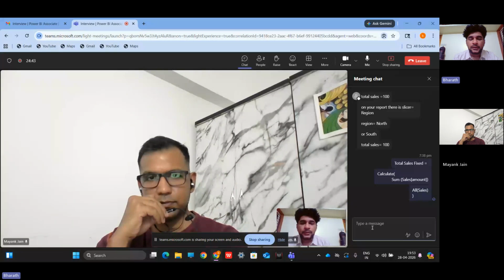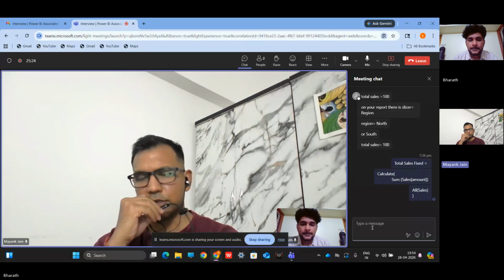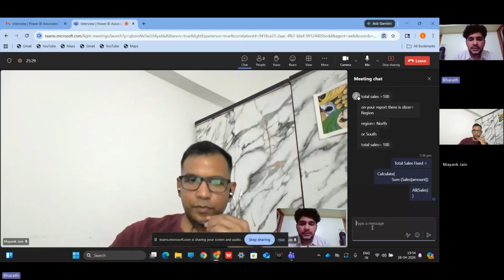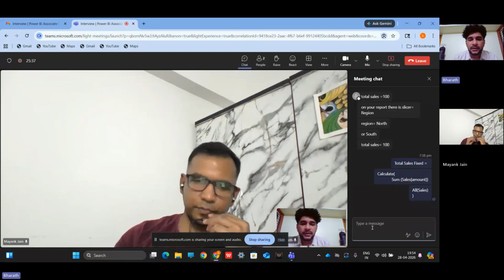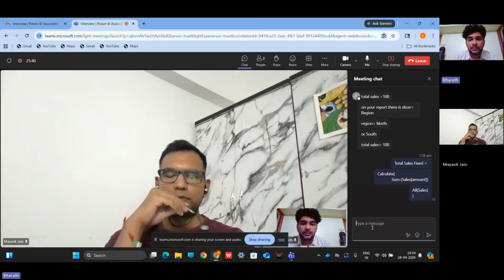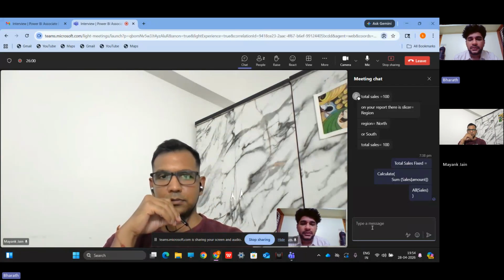Power BI Interview (1+ Year) 🔥 | Strong Concepts but Real Pressure Test | DAX, SQL, Scenarios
In this video, I conduct a real Power BI Associate interview with a candidate having 1+ year experience in analytics (SAP, Excel, Power BI, SQL, Python).

This interview focuses on real-world scenarios + conceptual clarity, which is exactly what interviewers expect today.

💡 What You’ll Learn:
How to approach fraud detection using data analysis
Data modeling using Star Schema (Fact vs Dimension)
Understanding filter context in Power BI visuals
Writing DAX to ignore slicers using ALL function
Handling duplicate joins & data inflation issues
SQL concepts like Group By vs Window Functions
Query optimization techniques
Time Intelligence debugging (Same Period Last Year issues)
Power BI performance tuning strategies
🚨 Key Observations:
Strong structured thinking in scenario-based questions
Good understanding of data modeling & filter context
Correct application of ALL function in DAX
Solid SQL fundamentals (optimization + window functions)
Minor gaps in tool selection clarity (Excel vs Pandas vs SQL)
Power BI Developers (1–3 years experience)
Candidates preparing for scenario-based interviews
Anyone wanting to understand real interviewer expectations

Power BI Interview Questions, Power BI Real Interview, DAX ALL Function, Filter Context Power BI, SQL Window Functions Interview, Power BI Scenario Questions, Data Modeling Interview Questions, Power BI Performance Optimization, Power BI Mock Interview

0:03 Tell me about your experience and projects
0:39 How would you approach fraud detection using raw data?
3:00 How do you design relationships (Sales, Customers, Products)?
4:35 Why do visuals change when clicking on a chart? (Filter context)
5:57 Write a DAX to ignore slicers (constant total)
12:01 Calculated Column vs Measure
13:06 Have you faced incorrect report vs business expectation?
13:55 Why does total double after joining tables?
15:02 How to get unique customer count with duplicates?
15:54 How to detect unusual transactions (SQL approach)?
17:05 Group By vs Window Functions
18:16 How to optimize a slow SQL query?
19:35 Why is CALCULATE important in DAX?
20:18 When does CALCULATE give unexpected results?
21:10 Same Period Last Year giving wrong result — what to check?
22:13 Can time intelligence work without date table?
22:45 SQL vs Pandas — which to choose?
24:05 Is 20 seconds report load time acceptable?
24:47 How to optimize a slow Power BI report?

You’re very close to building a high-growth YouTube series here.
This type of content works extremely well if packaged consistently.
If you want next step, I can help you with:

🎯 Thumbnail text that increases CTR by 2–3x

🎬 Hook scripts (first 5–10 sec = retention booster)

📈 Series branding (Episode system for binge watching)